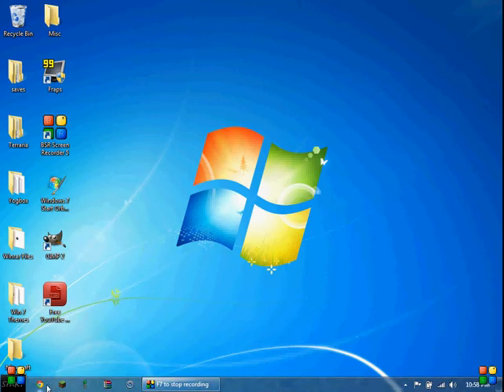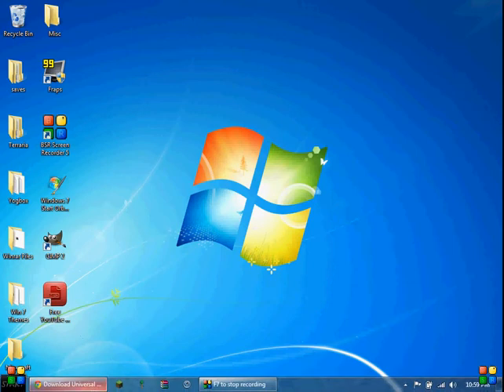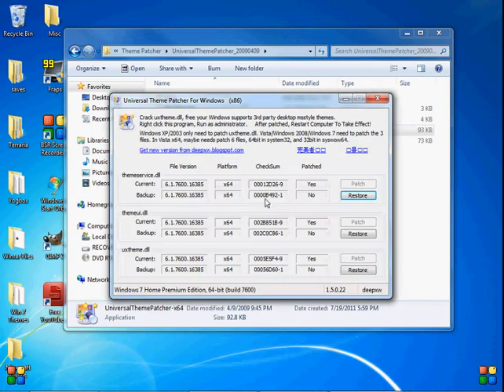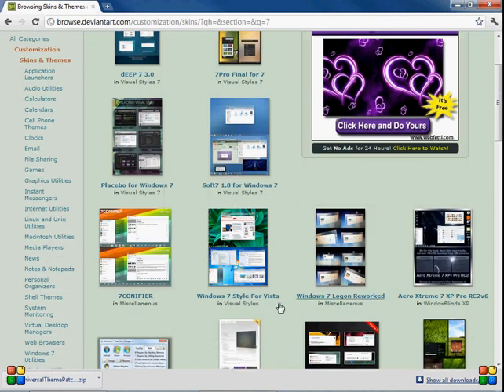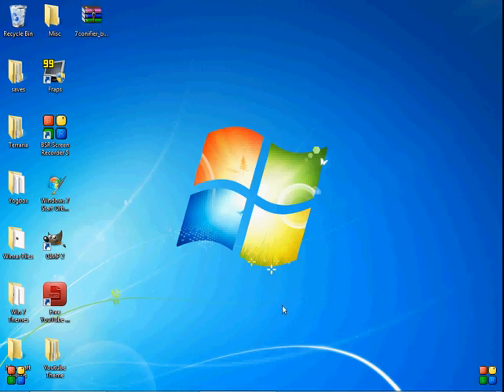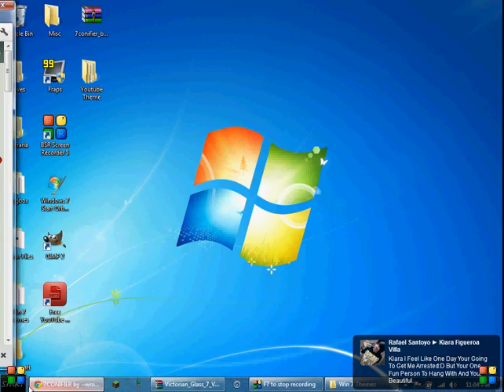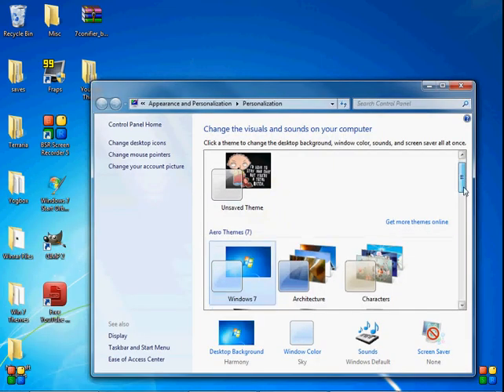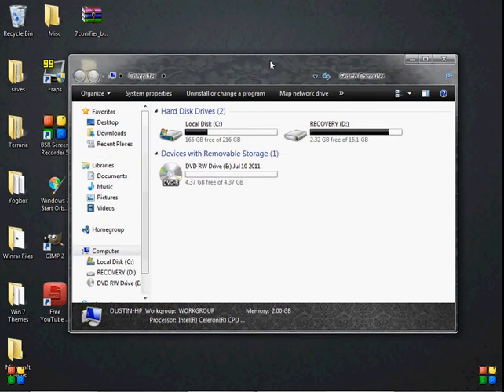How to Install Windows 7 Themes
In this video i will show you how to install windows 7 themes. :D